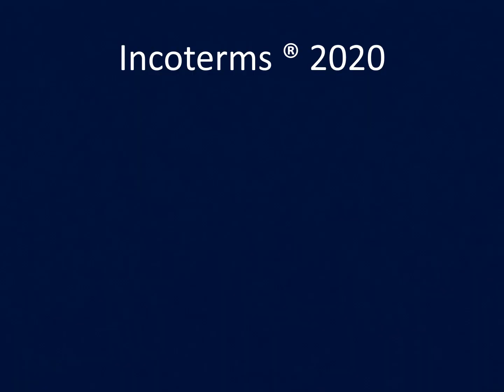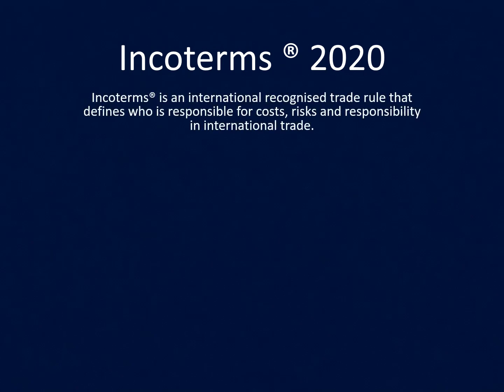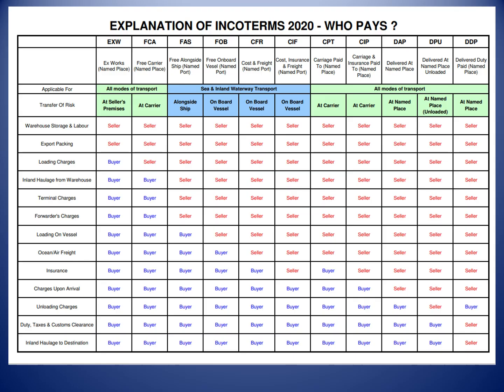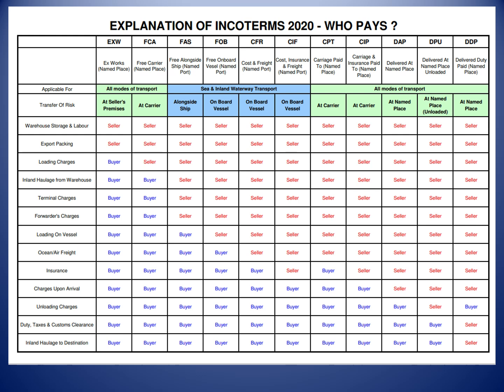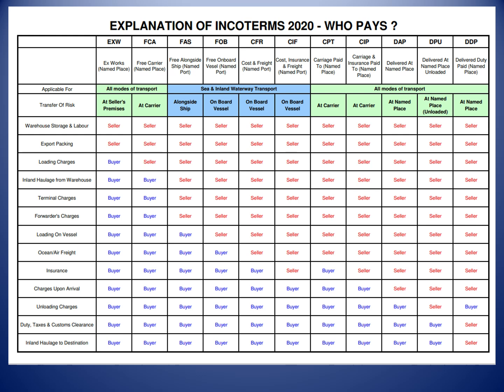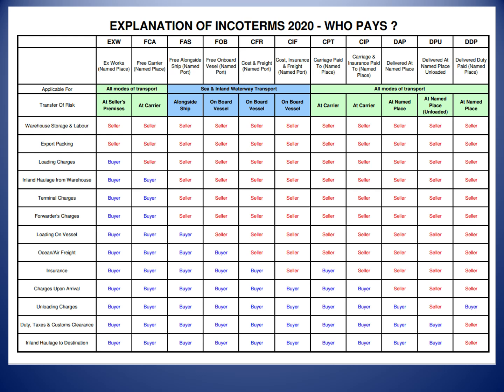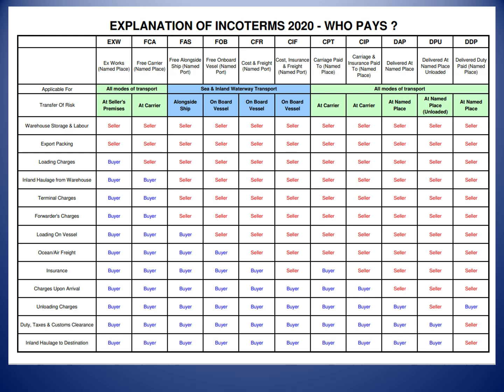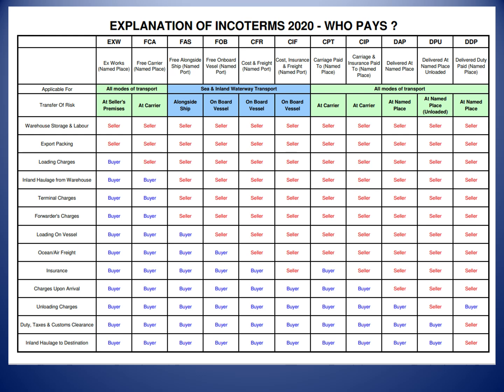Understanding the basics of Incoterms within 5 minutes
Incoterms explained in a short microteach session introducing Incoterms 2020, the Incoterms chart, international trade shipping terms, buyer and seller responsibilities, and modes of transport in global trade.

Presented by Jamie Barugh, JAB Global.

The reason I created this session is simple: Incoterms are often taught in a way that feels far more complicated than it needs to be. In reality, once you understand how to use the Incoterms chart, the fundamentals become much easier to follow.

This session gives a brief introduction to what Incoterms are, how they are used in global supply chains, and how they help define responsibilities between buyers and sellers.

Learners are introduced to the Incoterms chart and shown how to use it to identify which party is responsible for costs, risk, and key stages of the shipping process. The session also explains the different modes of transport linked to specific Incoterms, helping learners understand when certain terms should and should not be used.

My view is that Incoterms do not need to be overcomplicated. Use the chart, follow the movement from seller to buyer, and you will have a much clearer understanding of where responsibility, cost, and risk sit.

By the end of the session, learners should have a basic understanding of how Incoterms support clarity in international trade by defining transport responsibilities, liabilities, and cost allocation between buyer and seller.